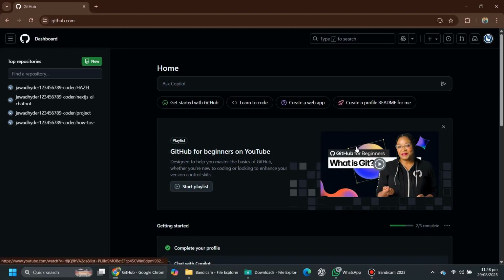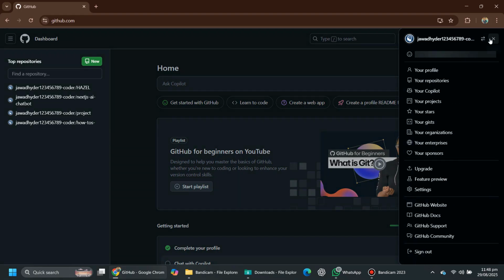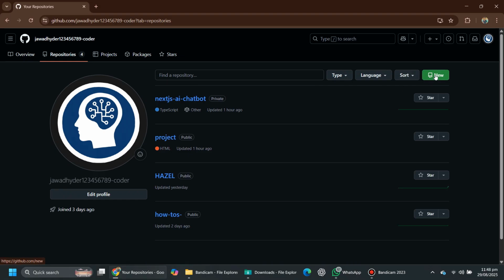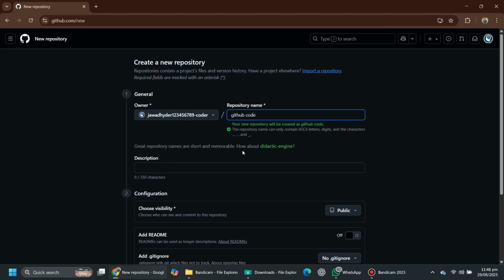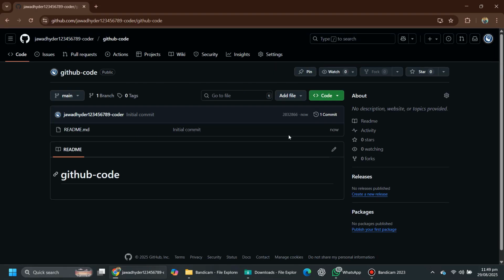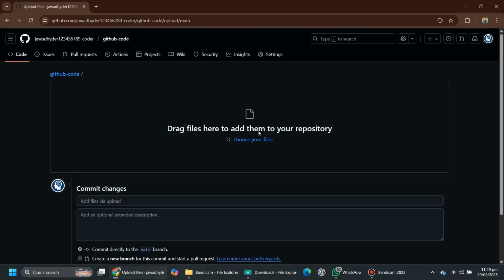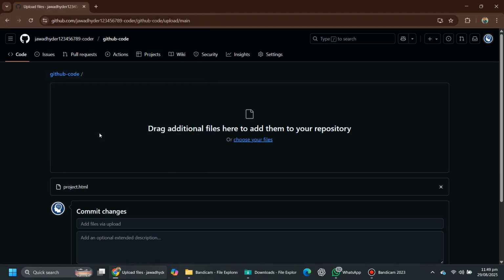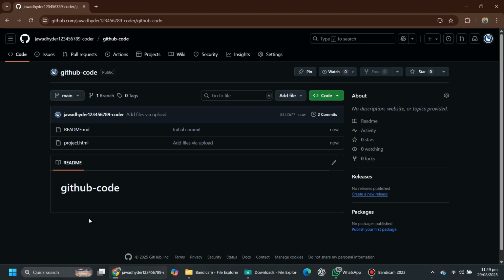How To Push Code To Github (Quick And Easy)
One of the most important skills for developers is learning how to push code to GitHub. In this quick and easy explanation, we will walk you through setting up Git on your computer, linking your GitHub account, staging your code, committing changes, and pushing them into your GitHub repository. This step is essential for every programmer who wants to collaborate with others, store code securely in the cloud, or keep track of version history. Even if you are a beginner, this guide will make pushing code simple and straightforward. By the end, you will be confident in syncing your projects with GitHub for professional development workflows.